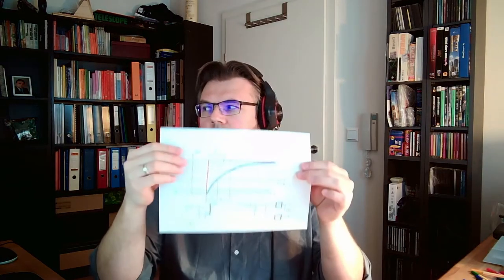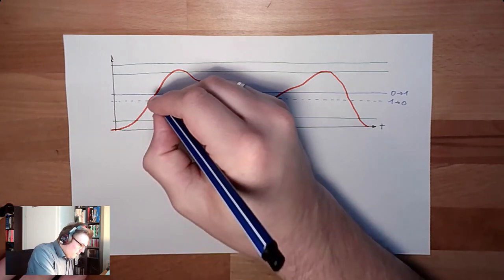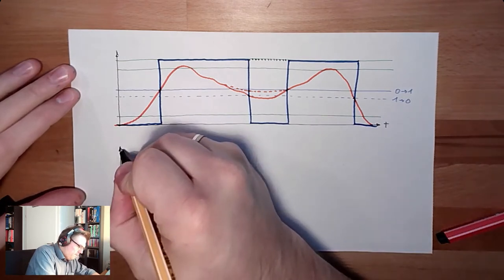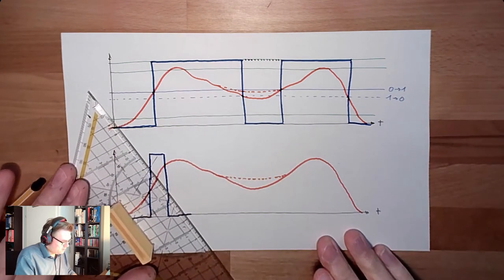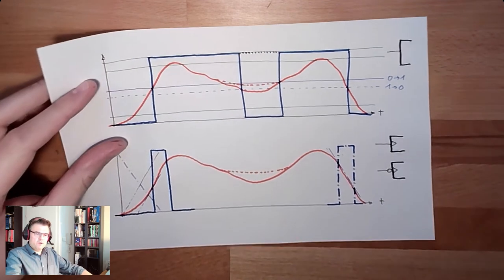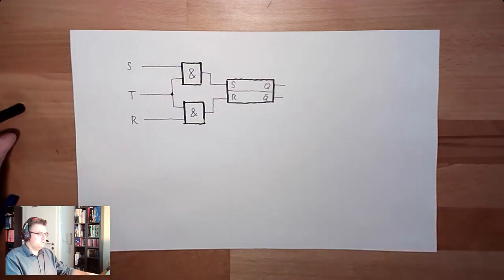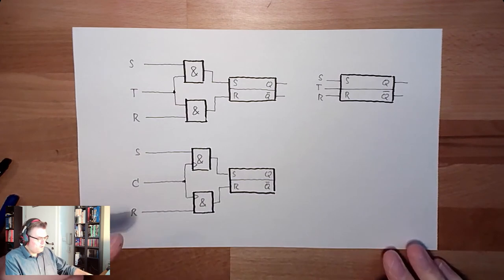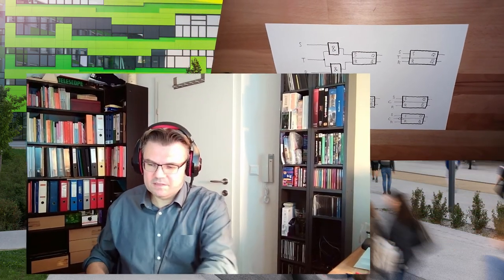Digital 13: Static And Dynamic Inputs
In this video we will learn something about static and dynamic inputs. We will understand the difference and we will derive from it the behavior of a edge-triggered and a input triggered memory.